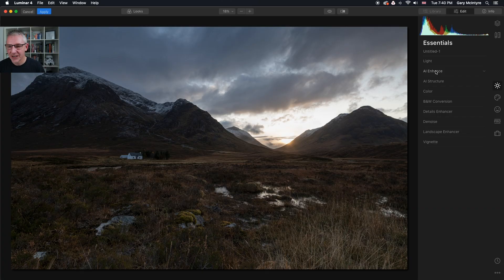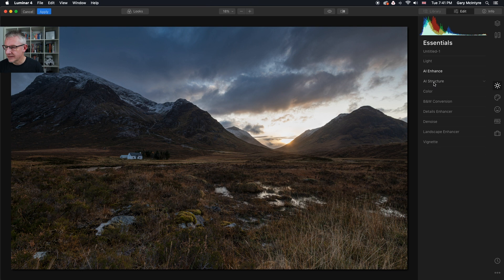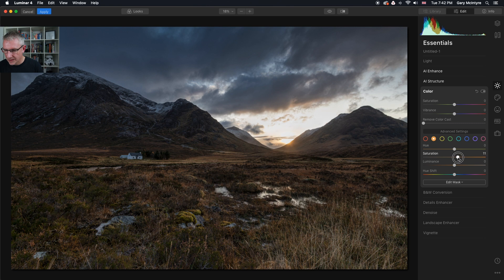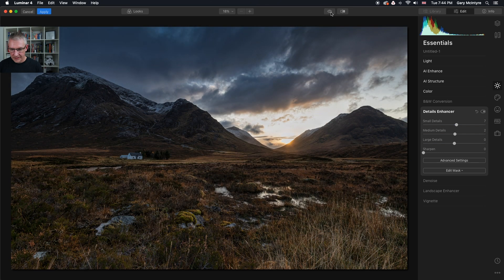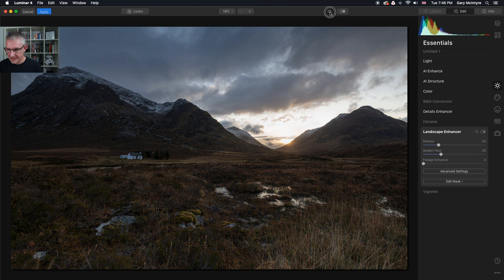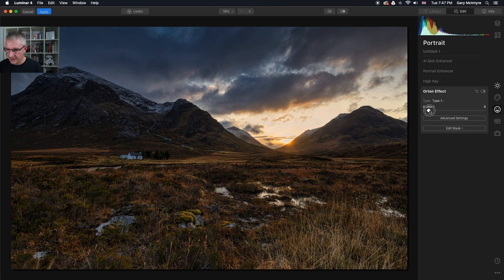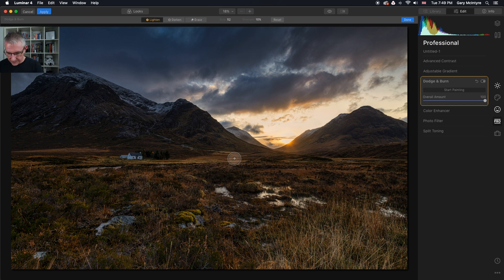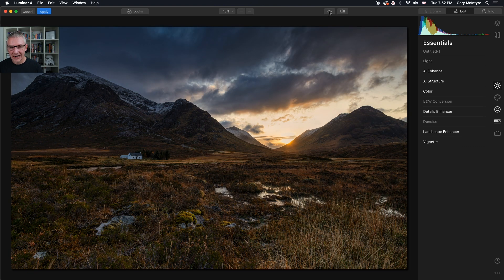luminar 4 Landscape and Skies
Landscapes and skies editing in Luminar 4

In this video I go through my workflow of how I edit a Landscape image from start to finish showing you the tools that Luminar 4 has to offer for your own editing. Hopefully along the way you will pick up some hints and tips.

The Sky Replacement feature is one that is causing folks to provide in some cases, really scathing critiques on peoples images and fun. And for me this is quite a negative approach to the creatives in us all.If you have your boundaries and don't do it that is fine but there is no need to beat down on folks that are trying this out. If you don't think it works for the image tell them in a constructive manner to help enable them to improve their skills. Claiming the image (one that has had the sky replaced) is captured is only fooling yourself and no one else.

Sky replacement is not new and won't go away use it or don't it's as simple as that. Luminar 4 just makes it easier for folks to be able to do it and for me speeds up the process for client work when required.

I've also for fun replaced a sky in one of the images at the end, let me know which one in the comments below.

The edit is completed in a relatively short amount of time and probably quicker if it wasn't being recorded for this video :)

Luminar 4 available now is a remarkable piece of software for both amateurs and professionals alike.

Hope this video of a landscape edit whets your appetite for trying out some edits.

Explore the software, enjoy the software and have fun with the software :)